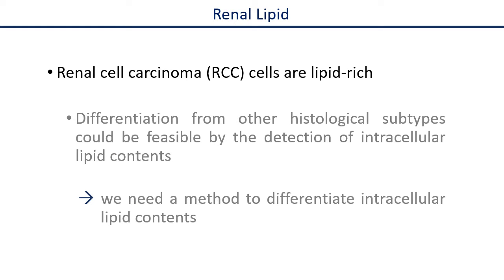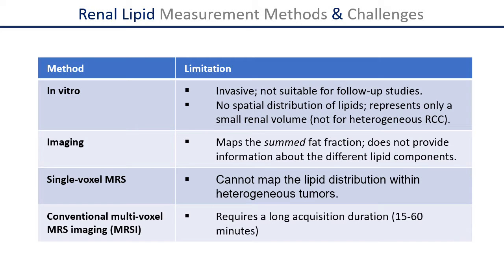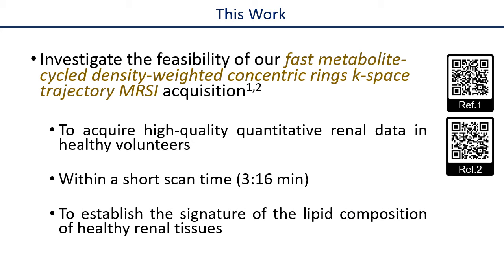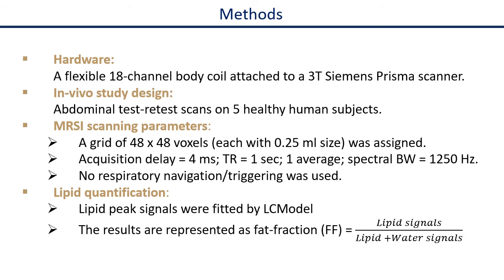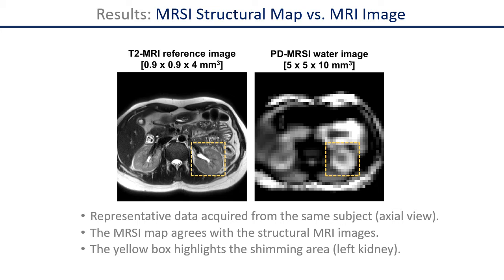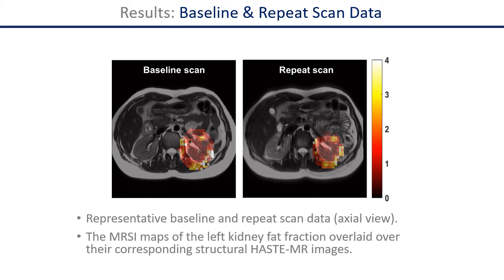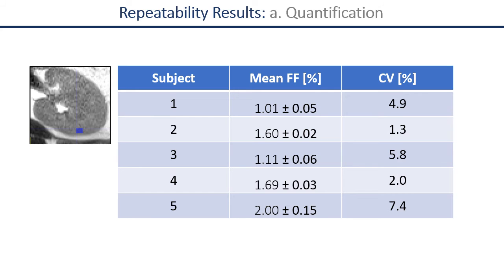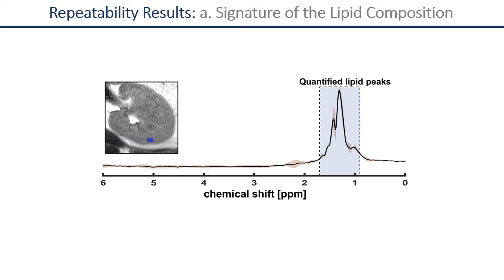Accelerated Magnetic Resonance Spectroscopic Imaging Acquisition for Renal Cell Carcinoma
Proposing an Accelerated Magnetic Resonance Spectroscopic Imaging Acquisition as a Promising Tool to Investigate Heterogeneous Renal Cell Carcinoma: Feasibility and Reliability Study at 3 T
Ultra-Short Echo Time 31P 3D MRSI at 3T with Novel Rosette k-space Trajectory
Comparison Between 2-Hydroxyglutarate Detection Methods at 3T
False-Positive Measurement at 2-Hydroxyglutarate MR Spectroscopy in Isocitrate Dehydrogenase Wild-Type
Non-invasive detection of 2-hydroxyglutarate in IDH-mutated gliomas using
Advances and Challenges in Assessing 2-Hydroxyglutarate in Gliomas by Magnetic Resonance Spectroscopy
Detection of oncogenic IDH1 mutations using magnetic resonance spectroscopy of 2-hydroxyglutarate

standardization
Across-vendor
semi-LASER
single-voxel
MRS
 3T

GABA spectroscopy
edited GABA 1H MEGA-PRESS spectra
GABA-edited
Magnetic Resonance Spectroscopy, MRI, Human Connectome, 2-HG, 2-hydroxyglutarate, zoom, zoom MRSI, reduced field of View, rFOV, Cerebellum, High-resolution, IDH, Isocitrate, IDH1, IDH2, Cancer, Glioma, Parcellation, Macro Anatomical
Functional
Myeloarchitectonic
functional MRS
MR Spectroscopy Study Group
fMRI - fMRSI
glutamate
gaba
fMRS
ISMRM
standardization
Across-vendor
semi-LASER
single-voxel
MRS
 3T

human brain mapping